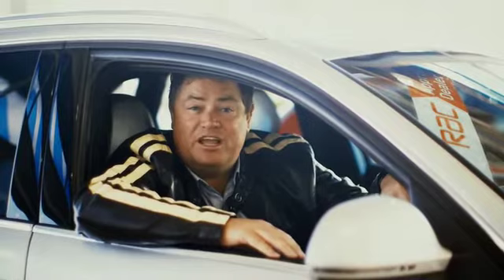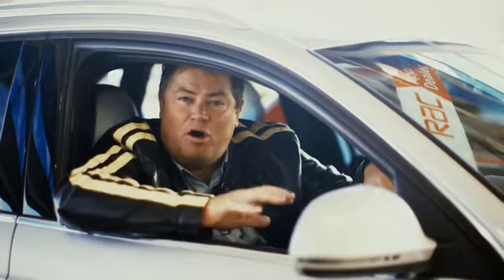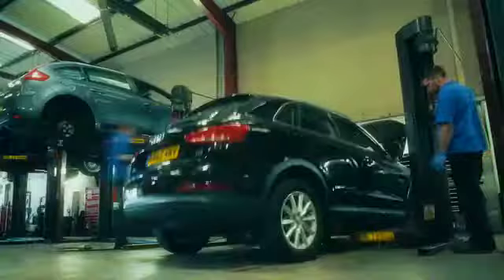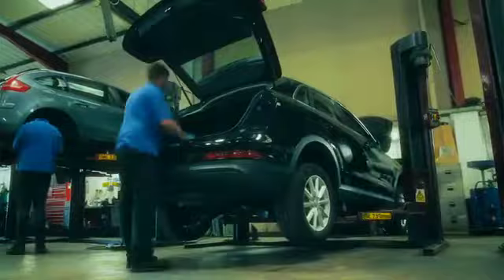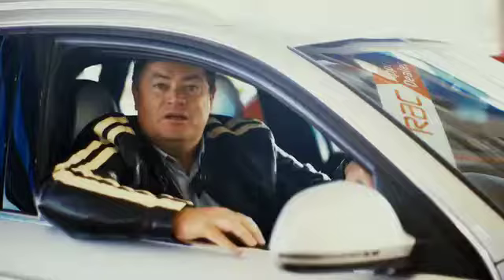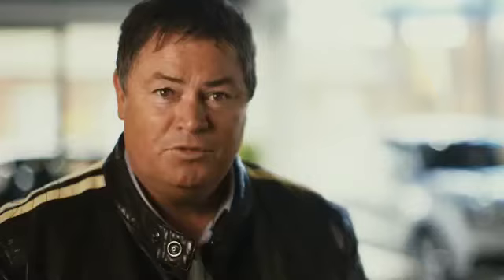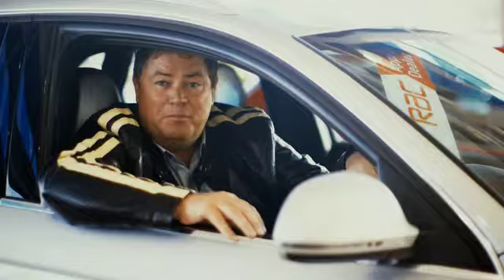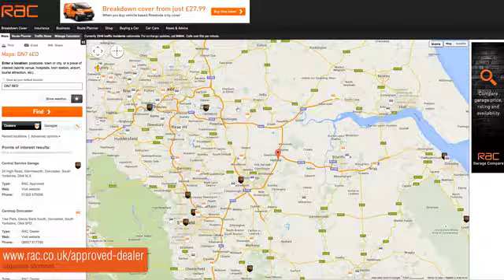Mike Brewer Motors -We Love Cars